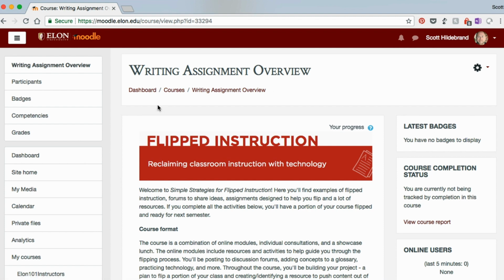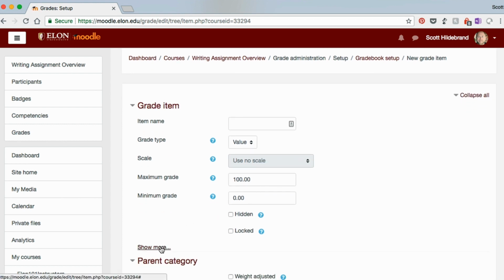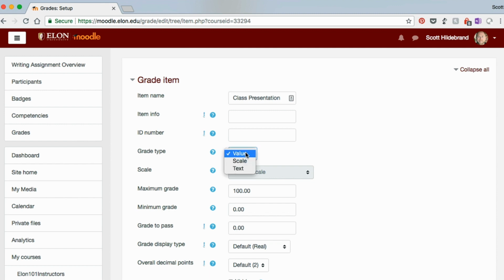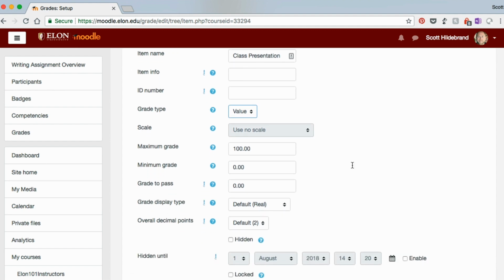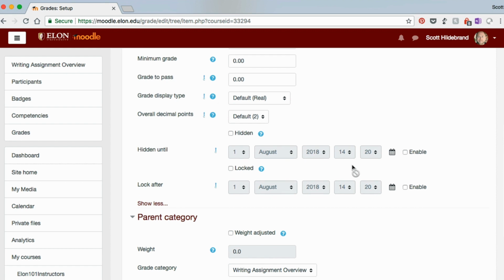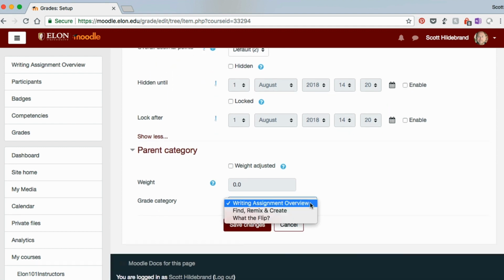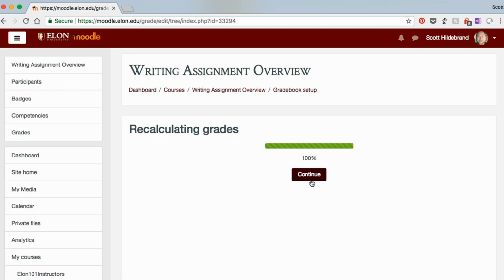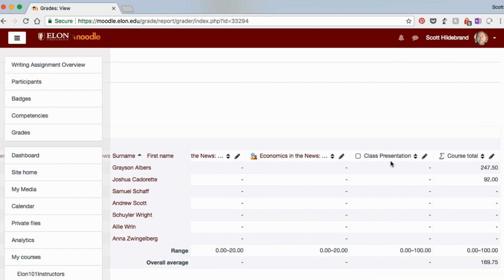Adding a Gradebook Column